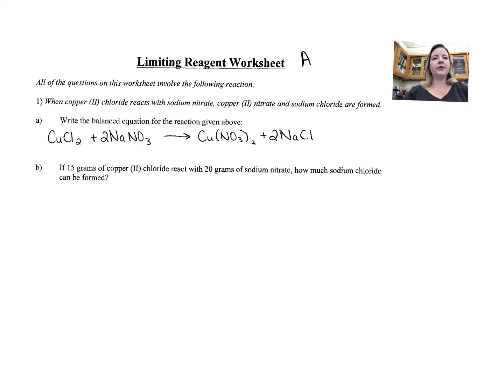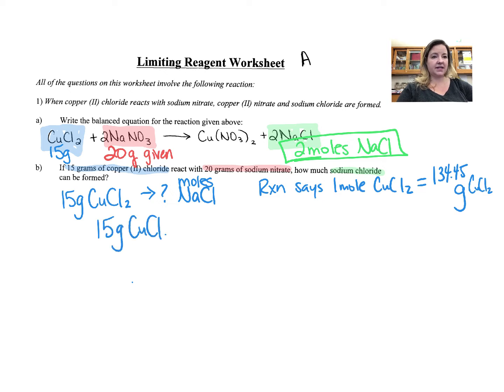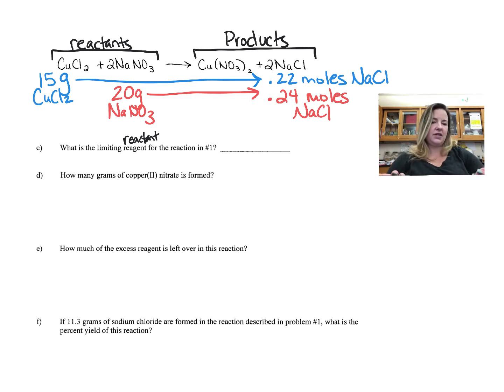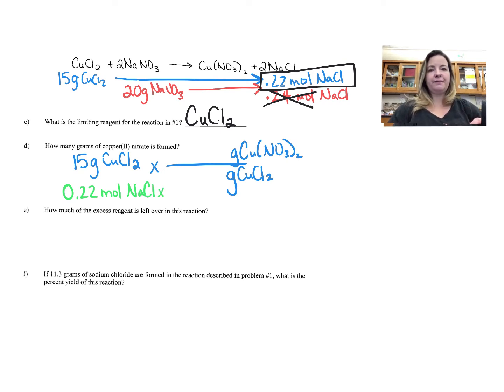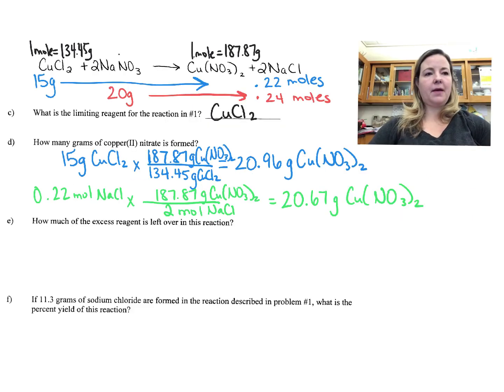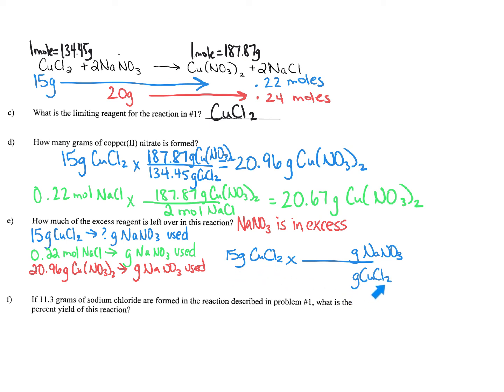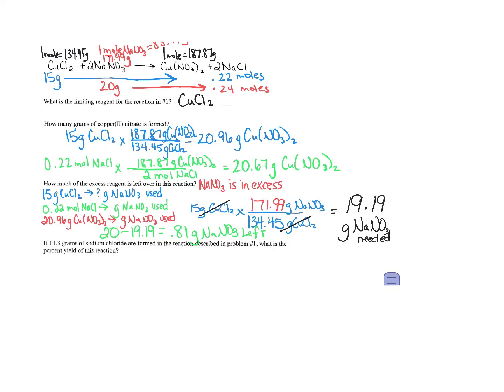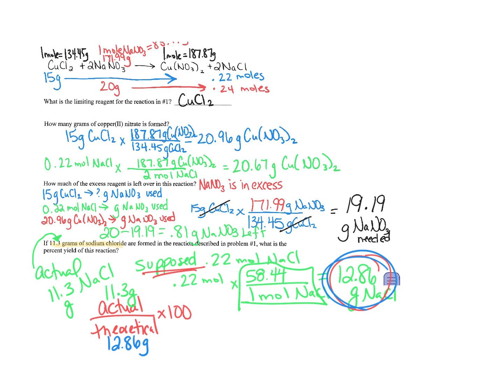Limiting reagent A new calculation method.mp4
Method: not classical dimensional analysis with steps; create your own conversion factor from the balanced reaction amount of moles and molar mass of each material.